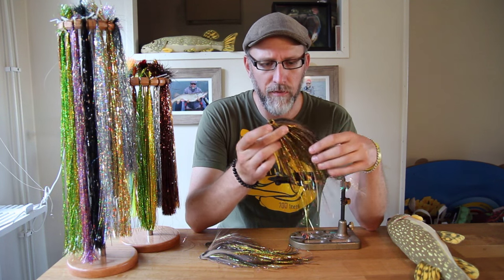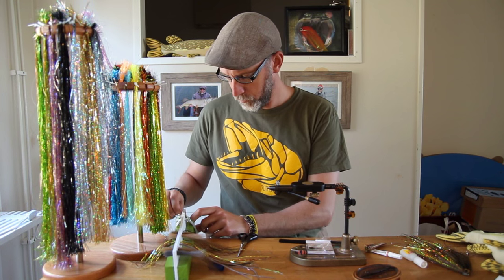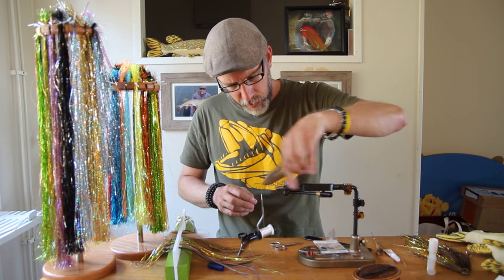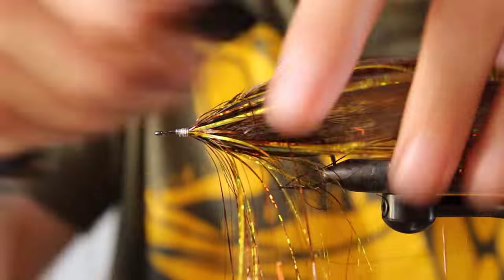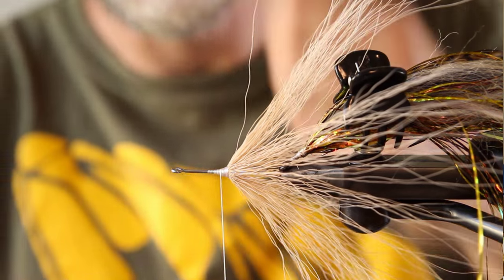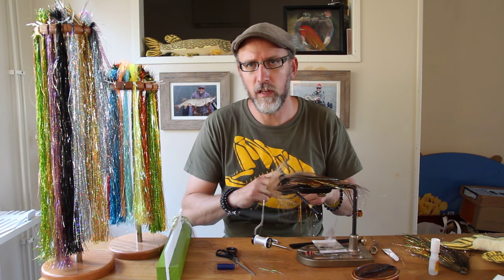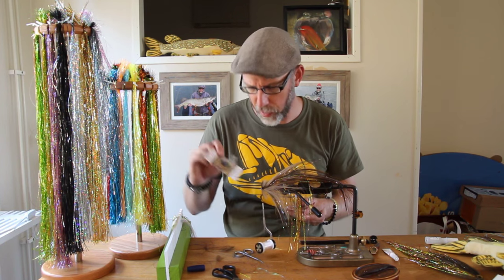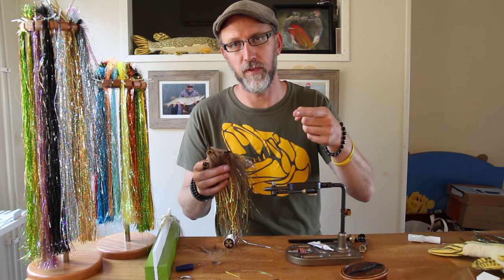700teeth - Tying the bream fly [HD]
As seen in the Pilot episode! Free from any other silliness this is a pure fly tying video on how to tie the articulated Bream fly!

Material listing for tying the Bream fly:
Hook: Partridge attitude streamer 4/0
Body back: Grey bucktail and brown Nayat
Hackle feathers: Grey and olive grizzly
Flash blend back: Copper and Lemon Bauer pike flash, Brown Sybai tinsel flash, Hedron mirage flash

Shank: 35 mm articulated shank
Body front: Grey bucktail and brown Nayat
Flash blend front: Copper and green Bauer pike flash, Brown and grey Sybai tinsel flash
Head: Black and tan Nayat
Eyes: 15 mm living eyes